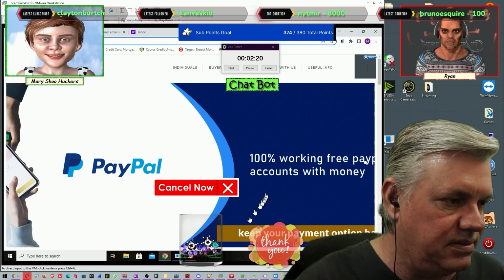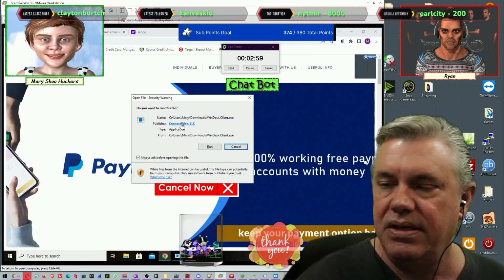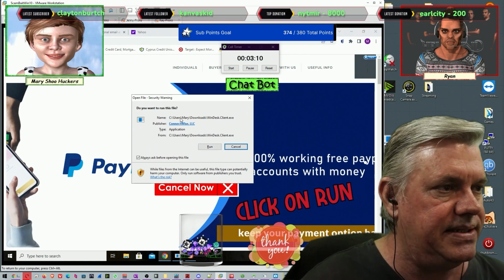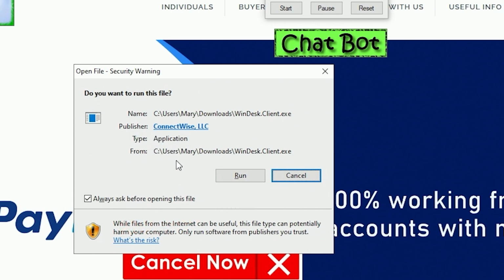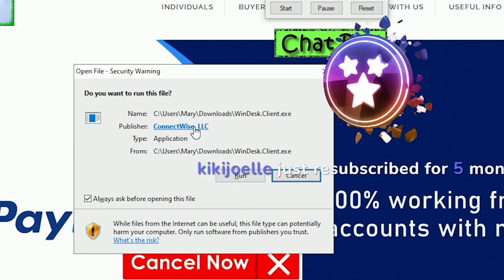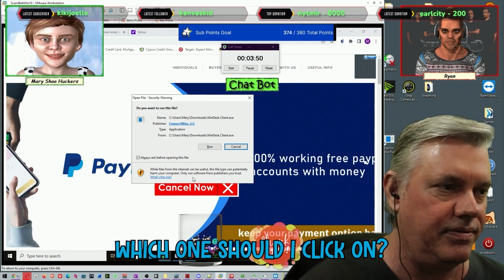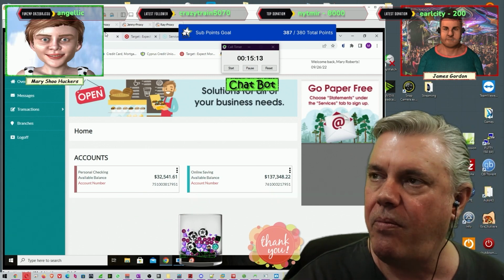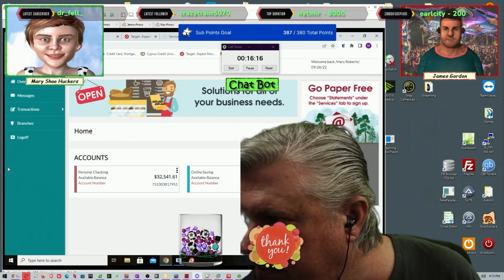Filthy Scammer Losers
I am LIVE on Twitch: Mon - Fri  @ 6:00pm EST
YouTube: Live on Saturday at 2:00PM EST